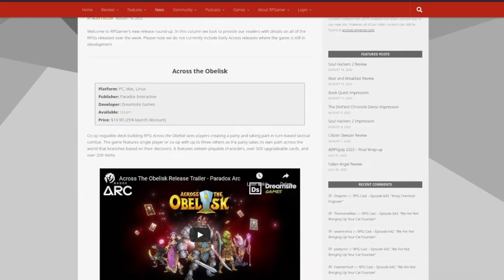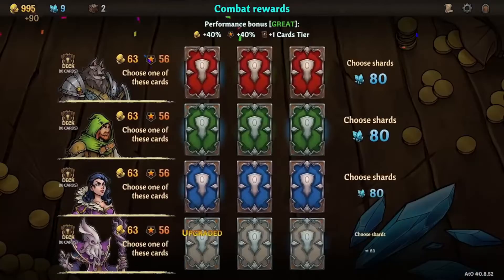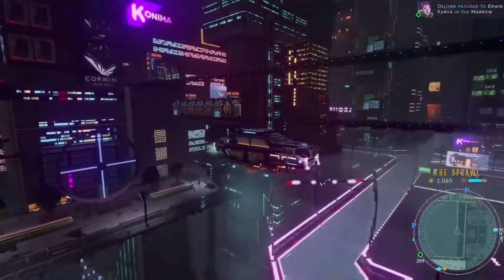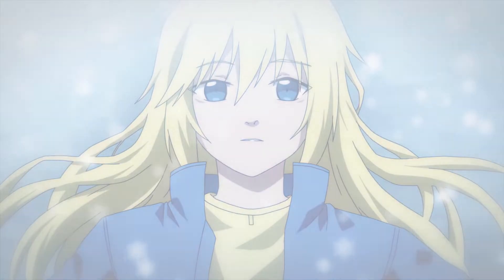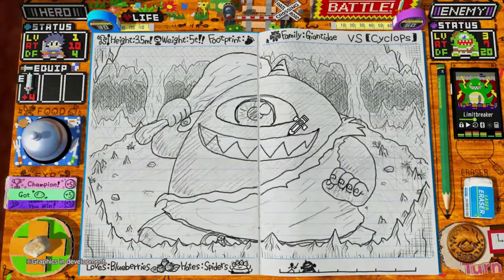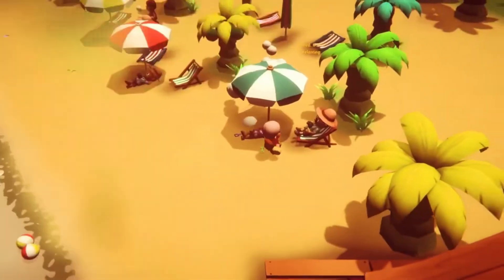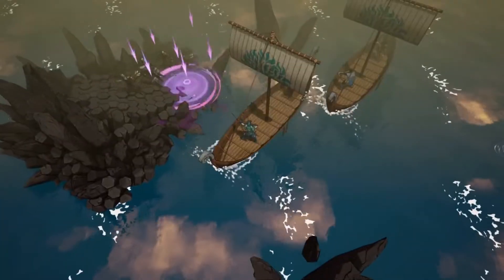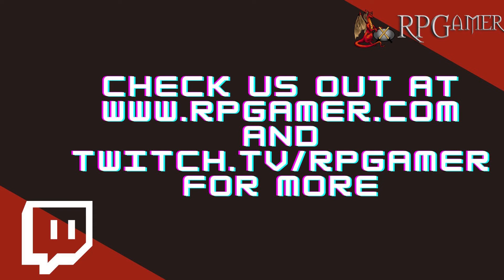New Release Round-Up (August 18, 2022)